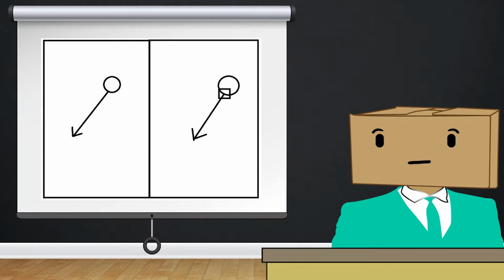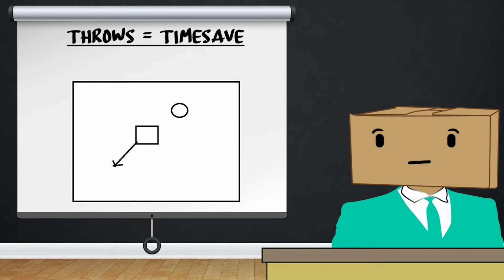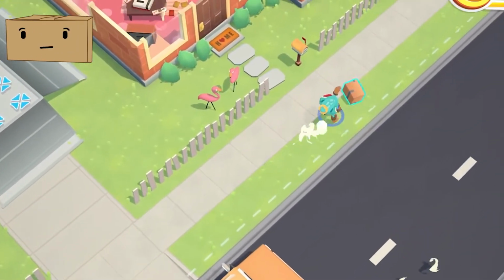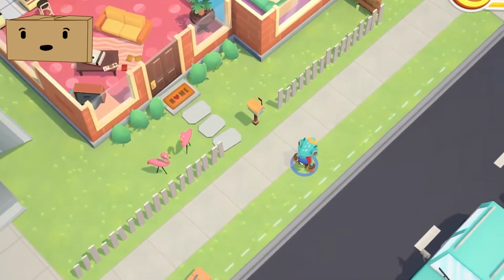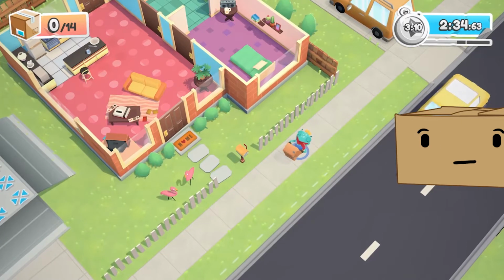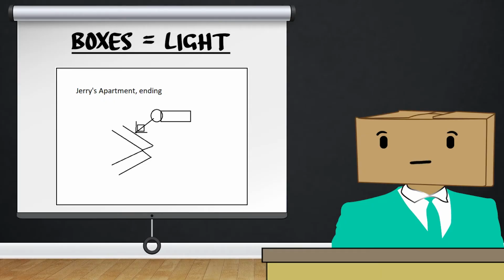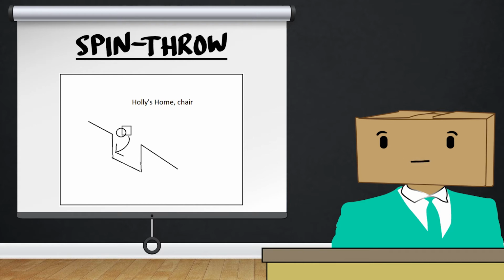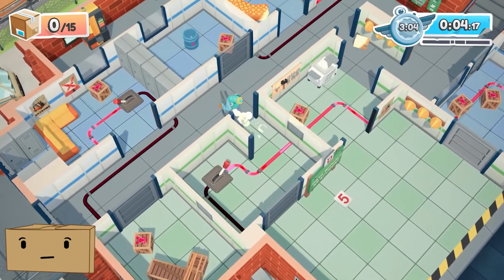Shmooving Out: Boxes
In this new series Sleepy will dive into the different techniques used in Moving Out for speedrunning, This video is specifically about boxes and the different ways to move them. Let us know what you think and if you have any suggestions